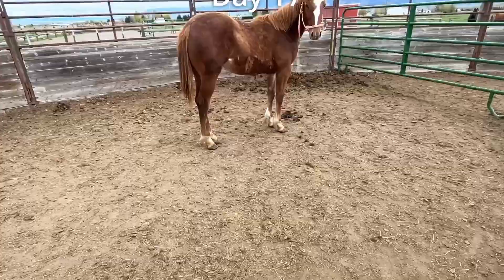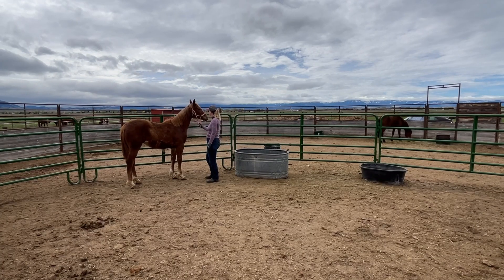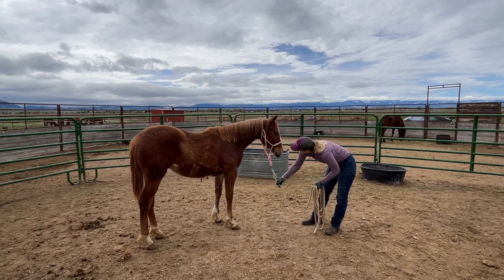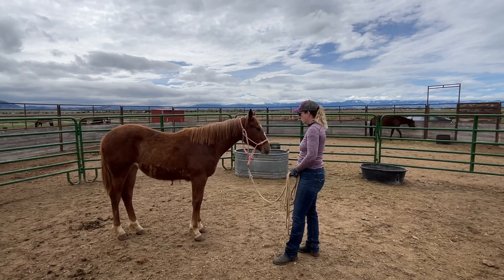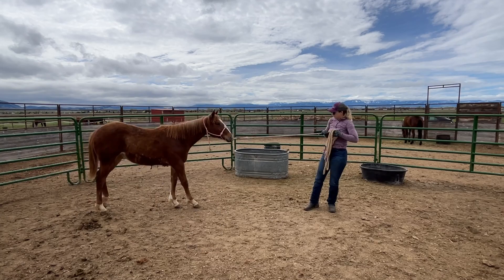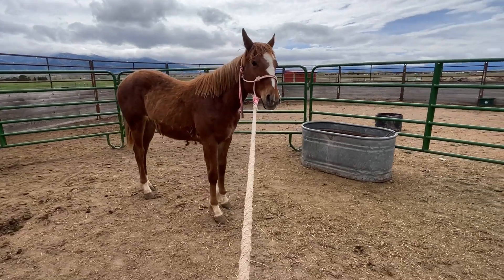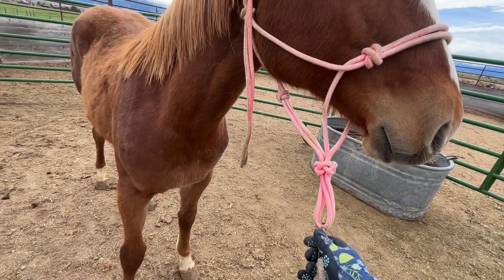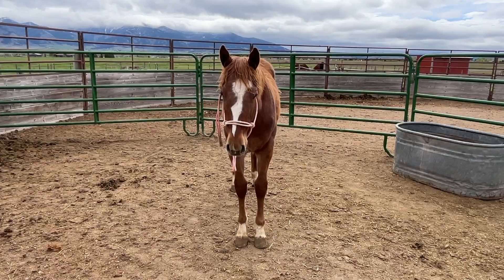Scarlett learns a new skill!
Today Scarlett learned how to back up!